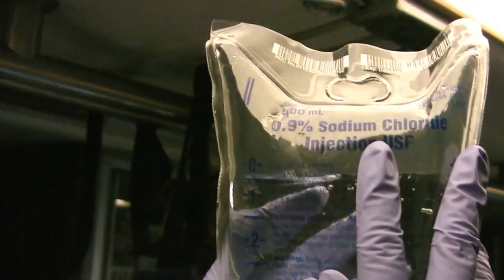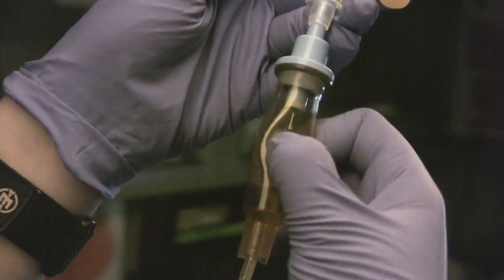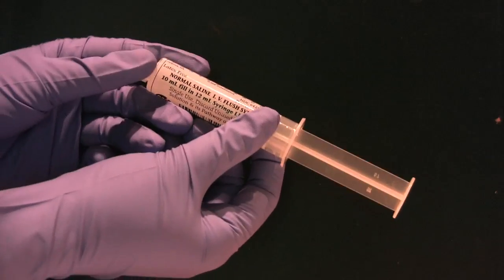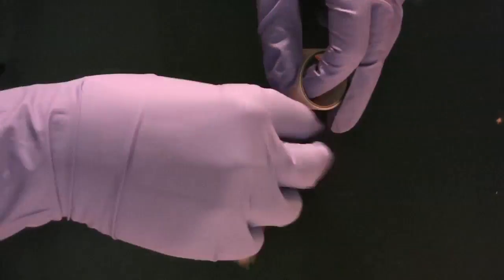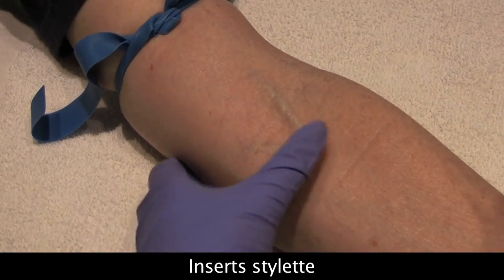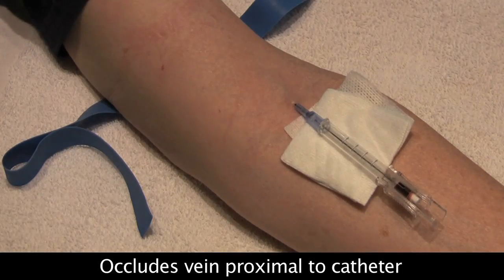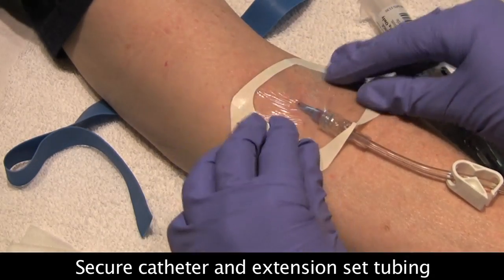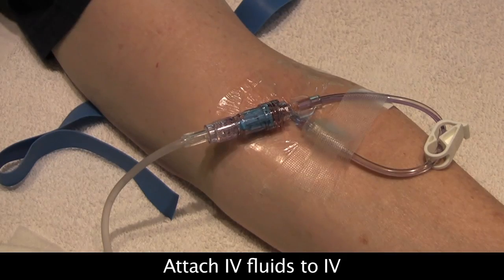Intravenous Access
This video demonstrates one of the proper techniques of intravenous access.  This is a mandatory skill station in the Critical Care New York States skills examination.